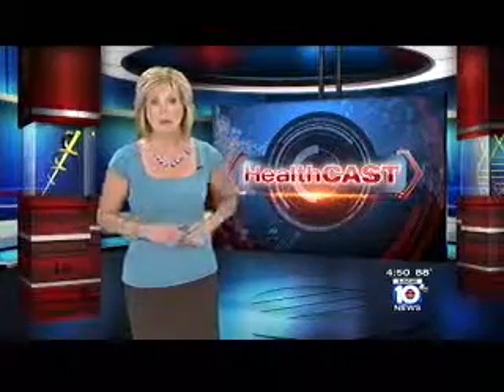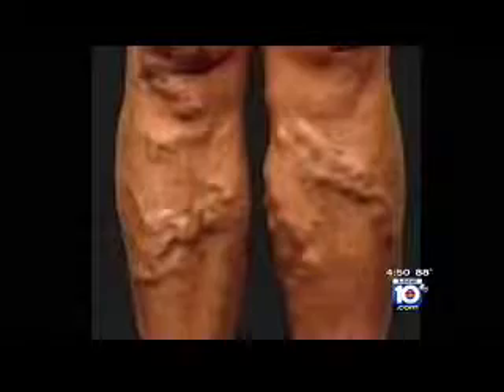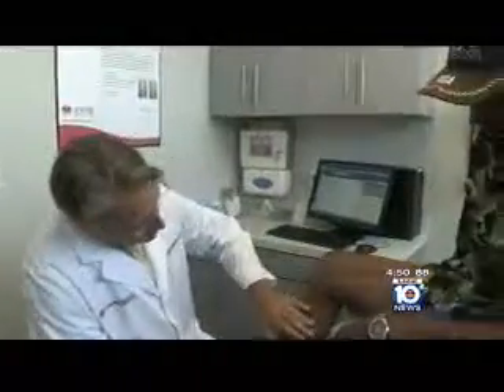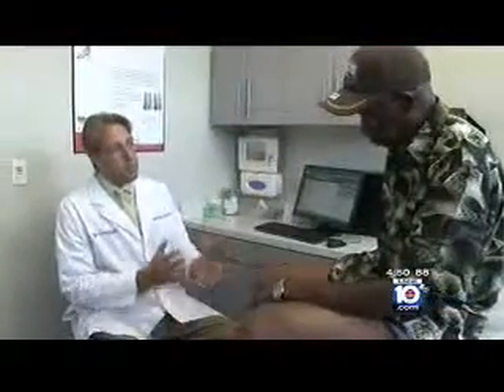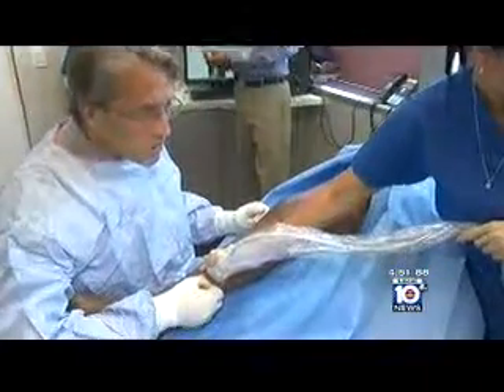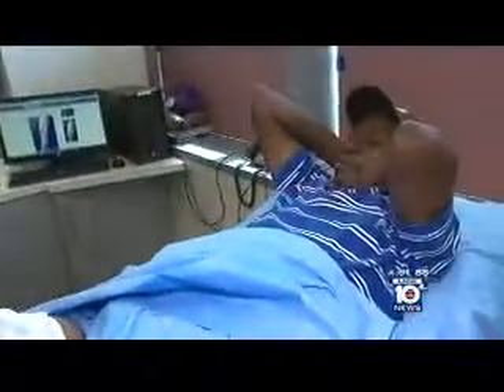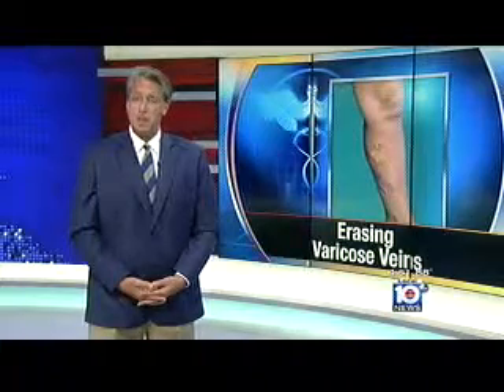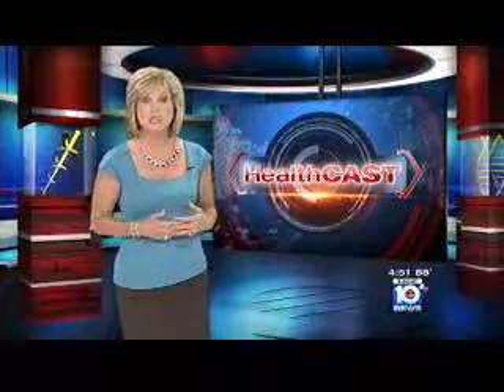Dr. Soffer Second Opinion: Varithena, FDA approved treatment for Varicose Veins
On this segment of Second Opinion on ABC 10, Dr. Soffer discusses Varithena, a new FDA approved foam to treat varicose veins.